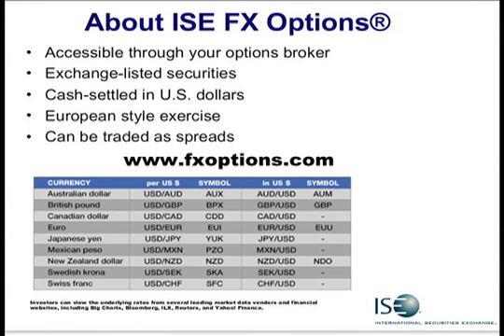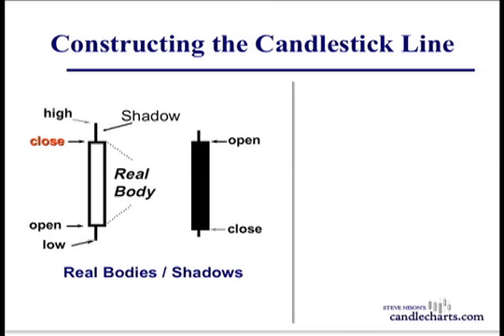Pt 1 Steve Nison - Using Candlesticks to Profit from Currency Moves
What's the next US dollar move? Are you bullish or bearish on the greenback? How can indicators help investors spot these movements? Join Steve Nison, the leading authority on candlestick charts and best-selling author with over 20 years industry experience, as he shares his groundbreaking approach to candlesticks for traders looking to spot opportunities in the Forex market using FX Options. By analyzing the relationship between the US dollar against the major currencies, such as the yen and the euro, Nison helps you identify the best way to use candles in order to get early reversals, as well as combine them with Western indicators. Nison also discusses how candles signals are constructed differently in Forex.